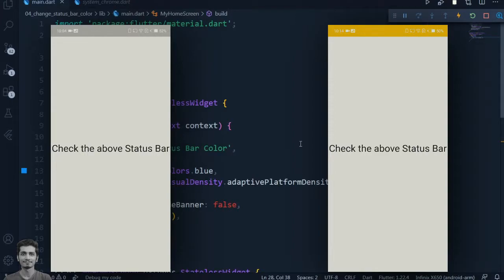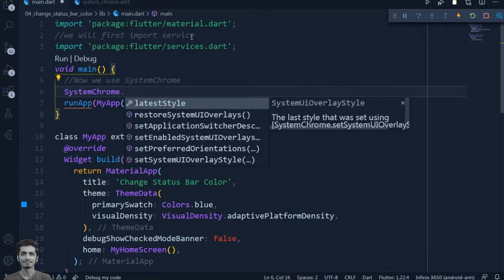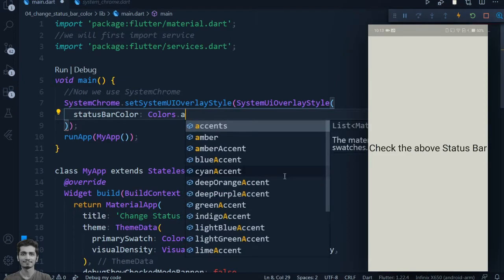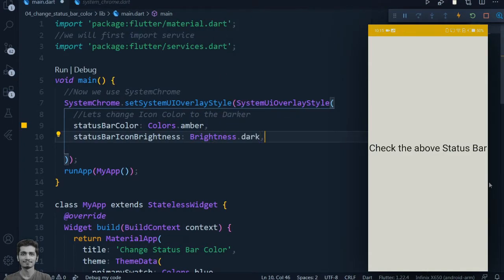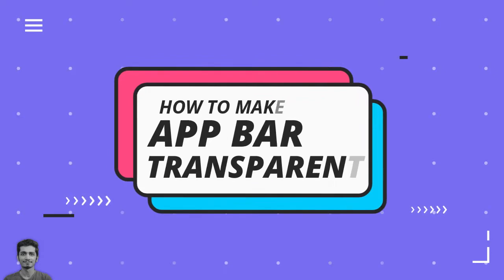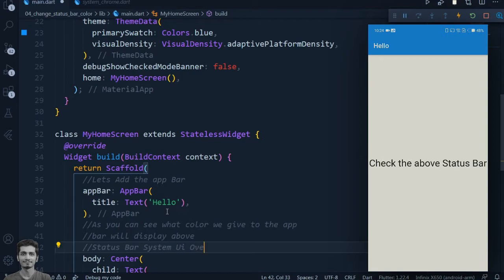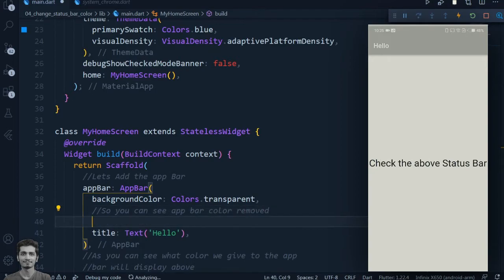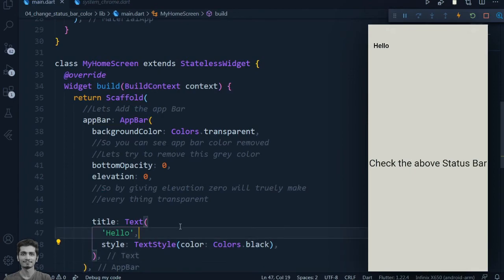Flutter Status Bar Color | How to Change Status Bar Color in Flutter | Transparent Status Bar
Learn how to change the the color of android status bar in flutter. Also learn about making status bar and app bar transparent.
This tutorial guide will solve your problem of status bar. Give you power as a flutter developer.
We will use the SystemChrome from the google flutter services liberary. And change the overlay style of the android or ios app.